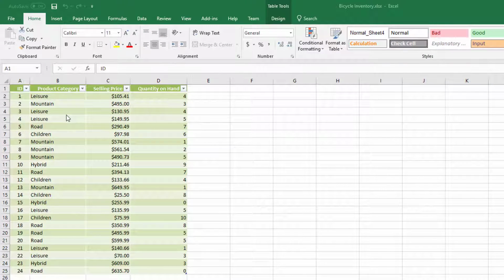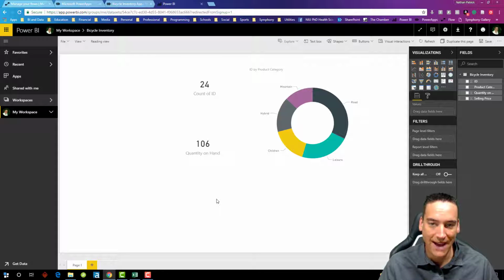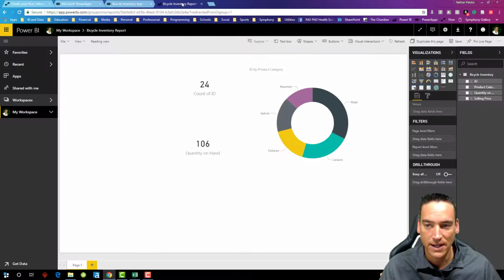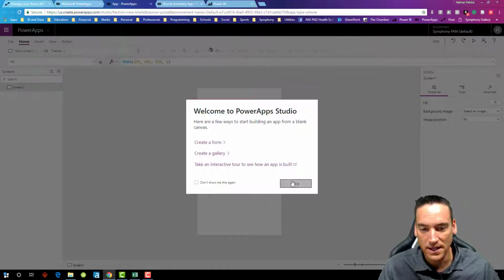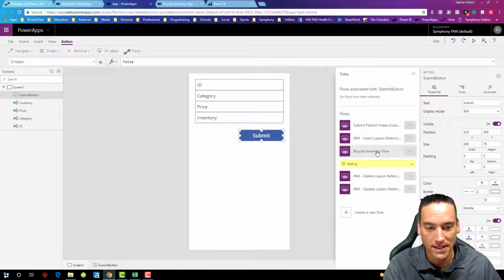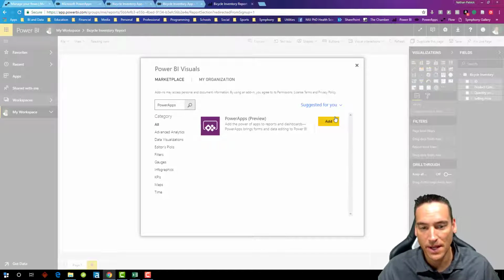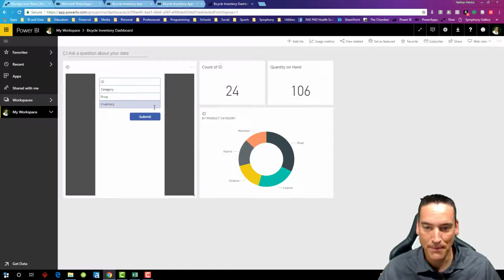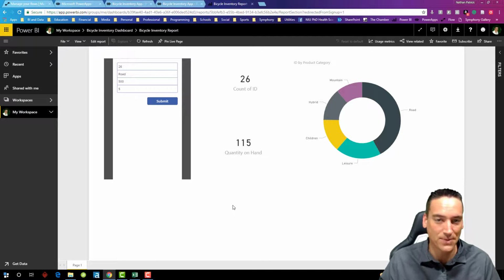Power BI - Dashboard with PowerApps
I this video I'll show you how to build a quick and easy Dashboard with an embedded PowerApp. We'll also get to see how Microsoft Flow integrates with both PowerApps and Power BI.